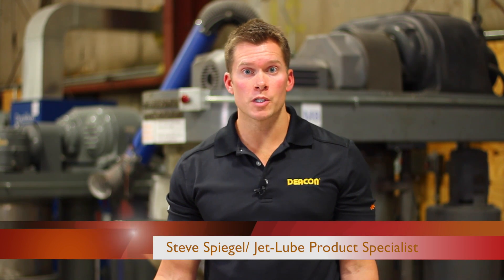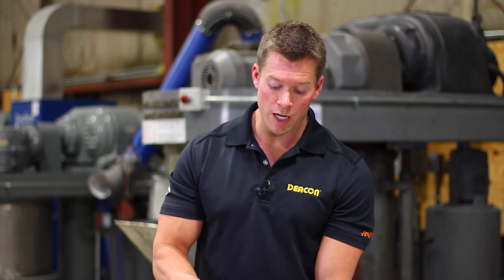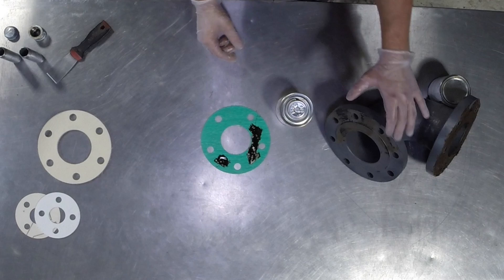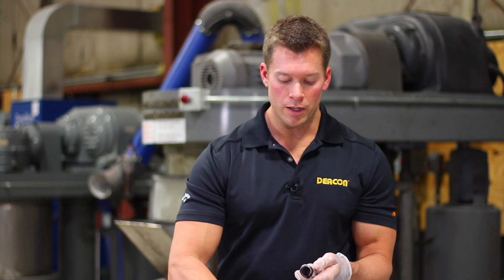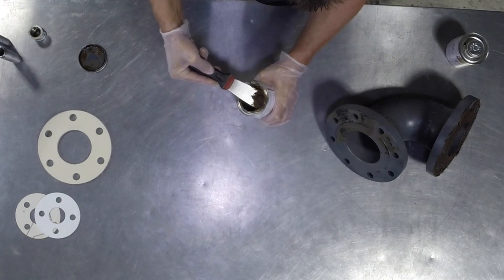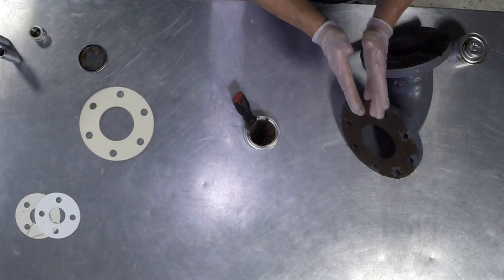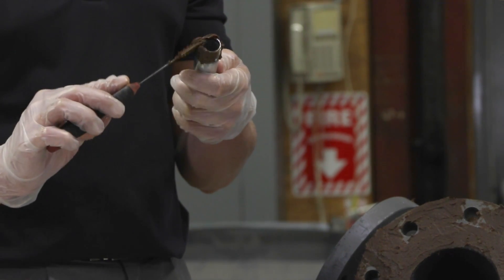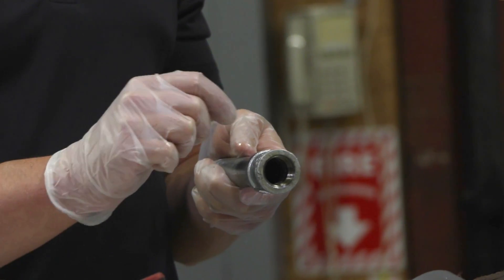DEACON® 770 - Thermal Reactive Sealing Compound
DEACON 770 is used in high temperature and high-pressure applications. Unaffected by thermal cycling, it will not cement joints together or interfere with future repairs. Available in Liquid - 770-L or Paste - 770-P formulations.

Applications: Threaded fittings, turbine split casing, any metal to metal joints, pump casing, leaking gaskets, boilers, steam traps, pressure vessels and more.

Temperature Rating:  200°F (93°C) to 950°F (510°C),  Up to 11,000 PSI (758 Bar)